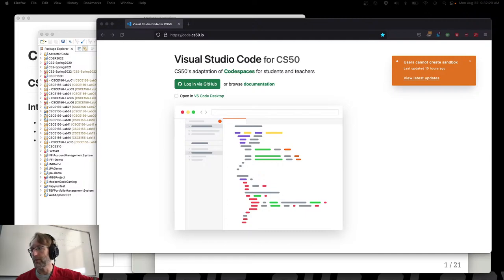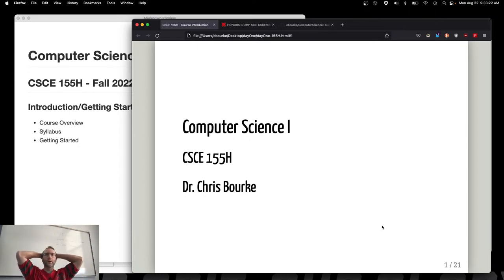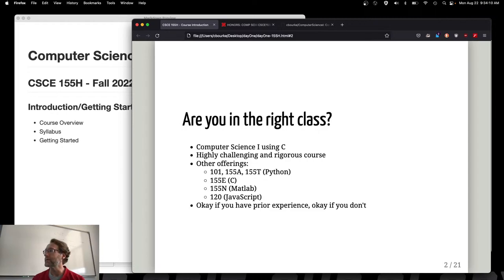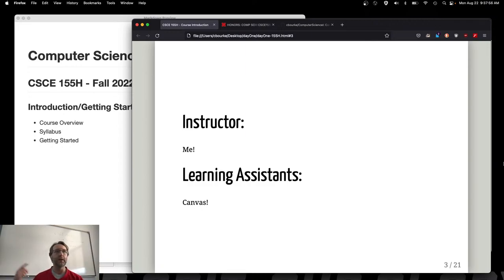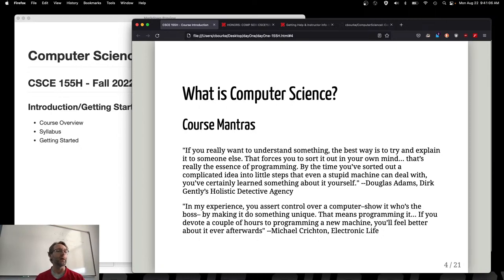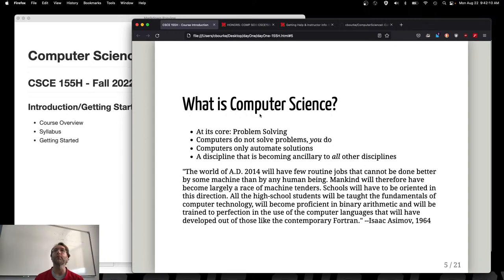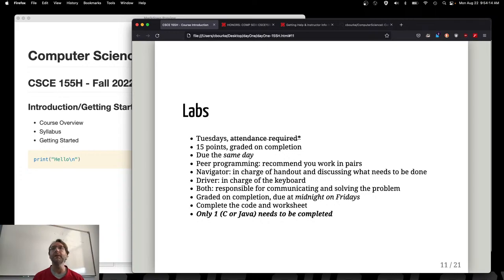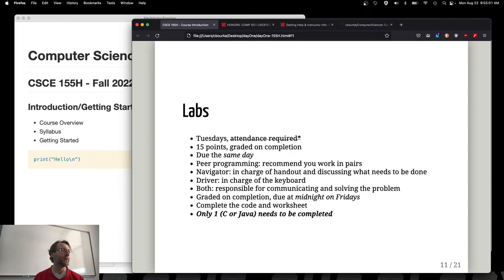Lecture 0.0 - Course Introduction (2022/08/22)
Welcome to CSCE 155H - Computer Science I Honors.  We give a course introduction and a preview of lab 1.